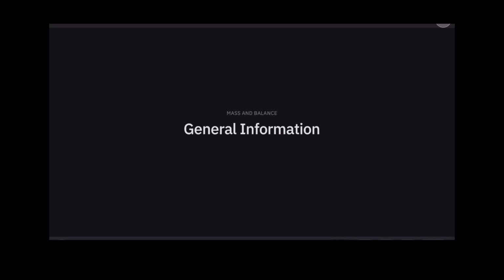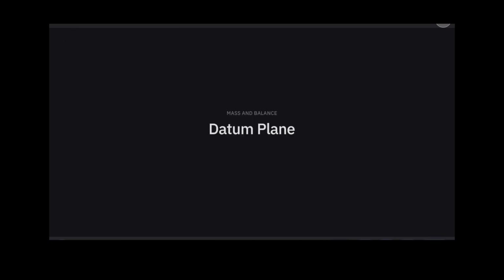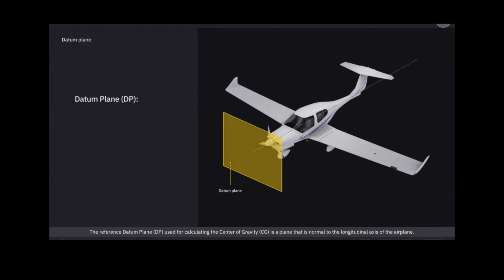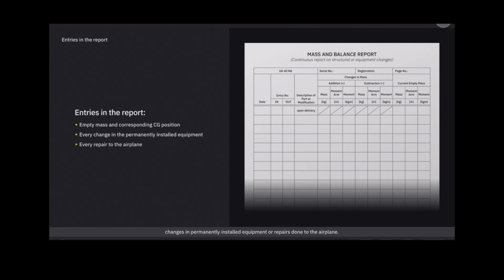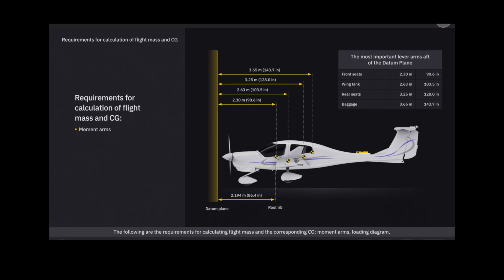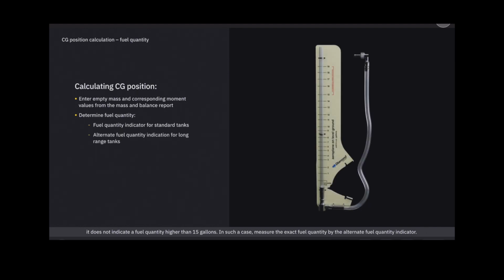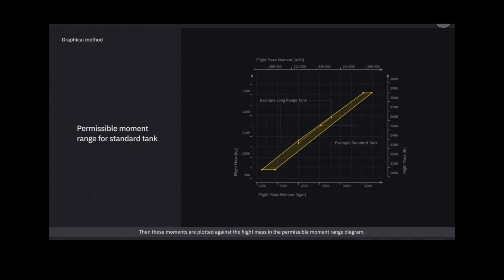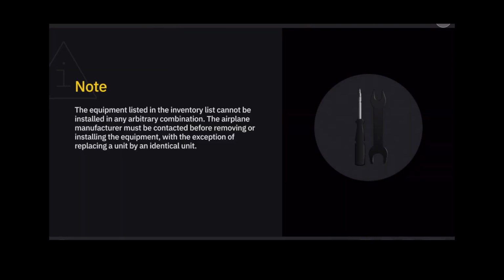4 MASS AND BALANCE